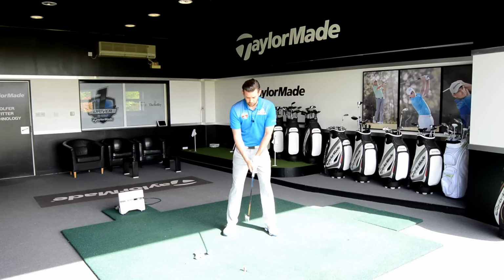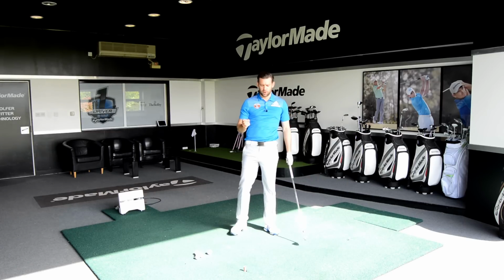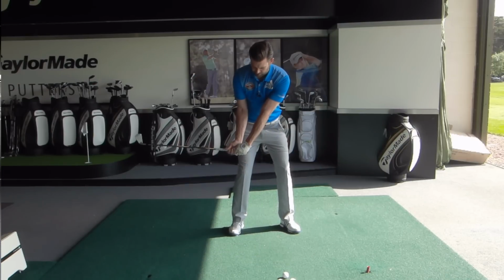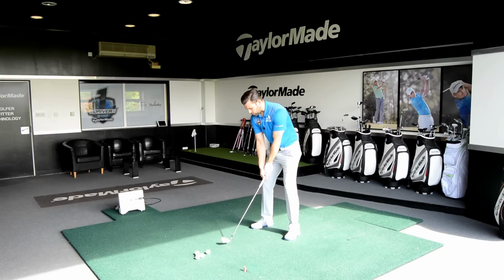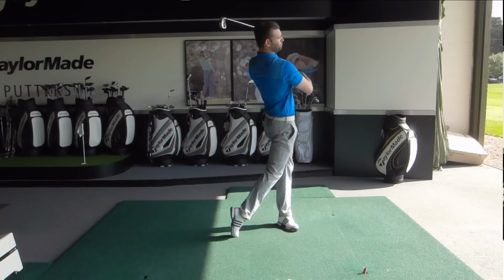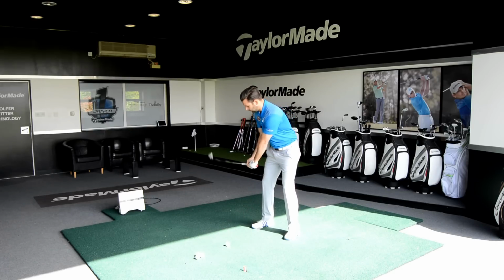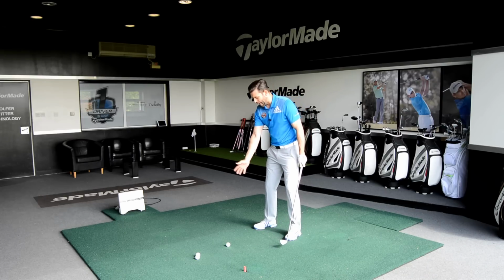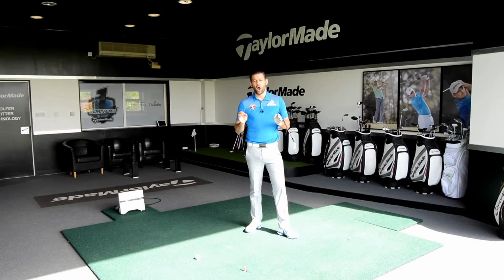GOLF | HOW TO EXTEND THROUGH IMPACT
PGA Professional Chris Ryan offers a great drill that you can do to better understand how to extend throuh impact and into your finish position

►Subscibe to Chris Ryan Golf for more instruction!

►Golf lessons avilable with Chris at The Belfry Hotel and Resort, contact Chris for further information.